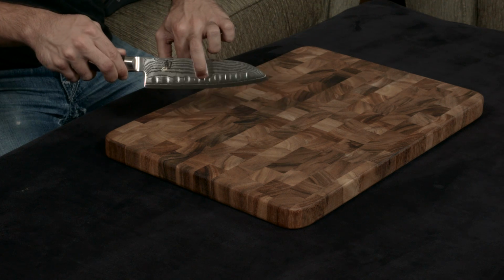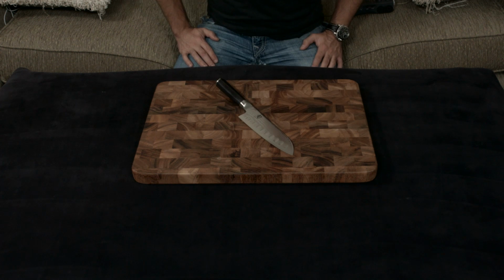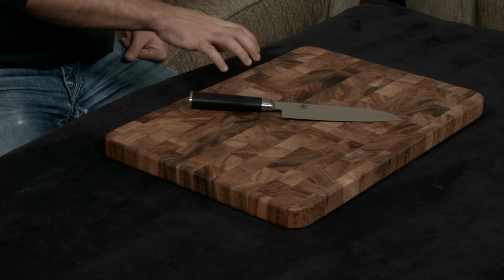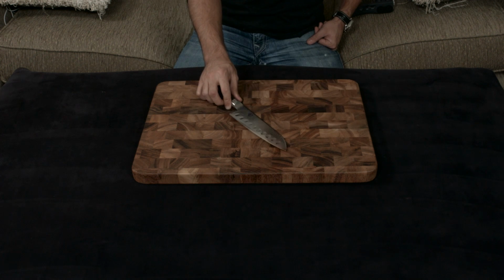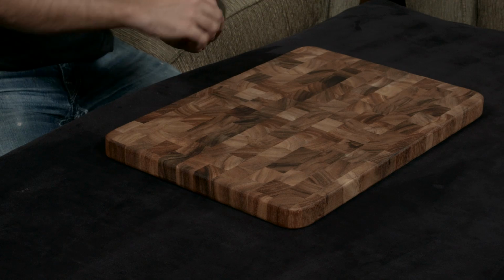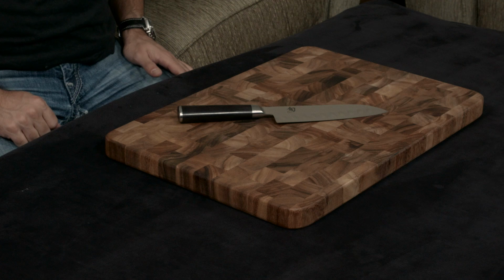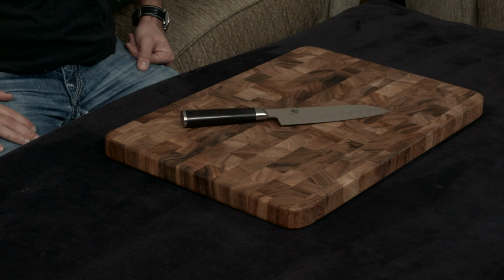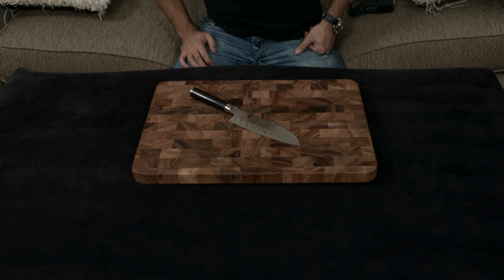Shun Classic 7 Inch Santoku Knife — Review and Information.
—Insane Discount on the Shun Classic 7" Santoku Knife.

This is a video where I show off the Shun Classic 7" Santoku Knife and explain its features.

Essentially, the Shun Classic is the "foundation" or "go-to" of the Shun line. It uses VG-MAX Steel (~61 Hardness) sharpened to a 16 degree angle. On top of that, it has 34 layers of steel folded on each side (68 layers total!), giving it a beautiful damascus design.

The Classic line also has an extremely ergonomic, "D-Shaped" handle that fits great into right and left hands, reducing fatigue.

It's a very quick video of the knife, just to give you an idea of what it looks like and what it is all about.

NOTE: I'll be making quick videos showing all of the different knives and comparing the various lines of Shun to not only other brands, but each other as well!